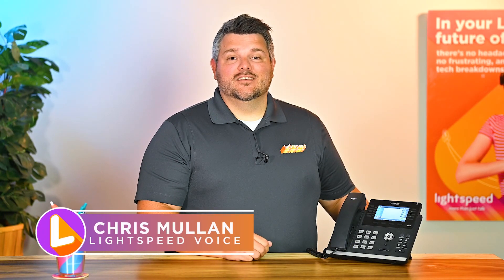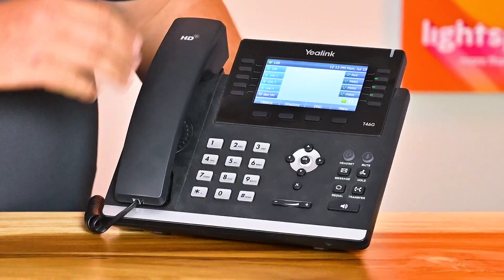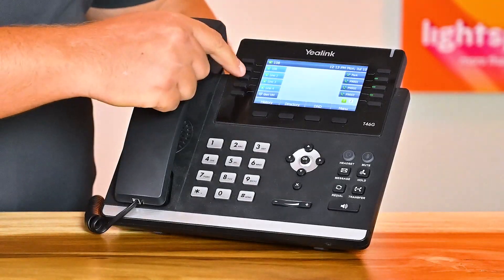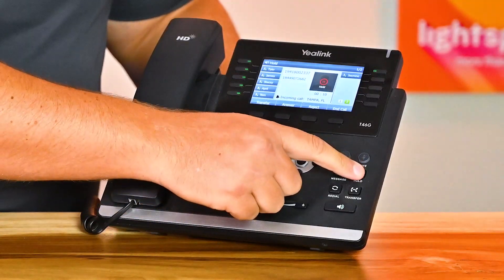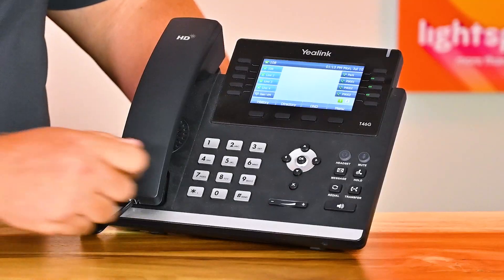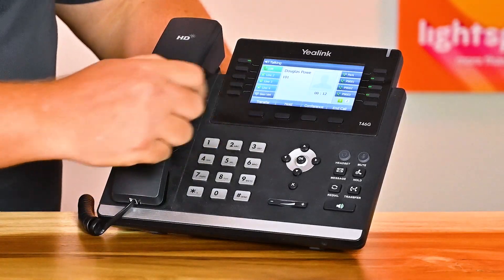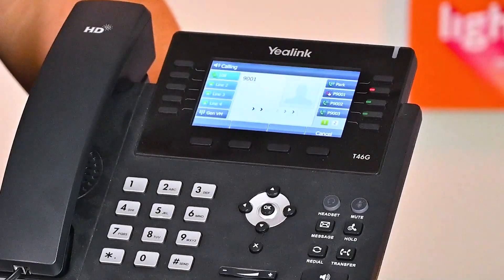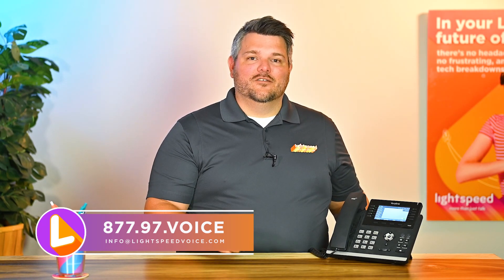Unlock the Power of Yealink T46G: A Tutorial by Lightspeed Voice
In this in-depth video, we dive into the features, functions, and capabilities of the Yealink T46G, providing you with valuable insights and practical tips to unleash its full potential. Whether you're a business professional, an IT enthusiast, or simply curious about this powerful VoIP phone, this tutorial is a must-watch!

If you found this tutorial useful, please give it a thumbs up, subscribe to our channel for more informative videos, and don't forget to hit the notification bell to stay updated with our latest content. We appreciate your support!

00:00 Intro
00:21 Setup
01:06 Buttons
02:10 Voicemail
02:48 Directory
03:02 Hold
03:24 Softkeys
03:57 Volume Control
04:20 Speakerphone
04:43 History
04:59 Transfer
05:42 Conference
06:07 Parking
06:54 Direct Dial